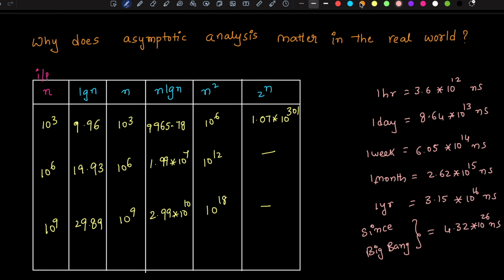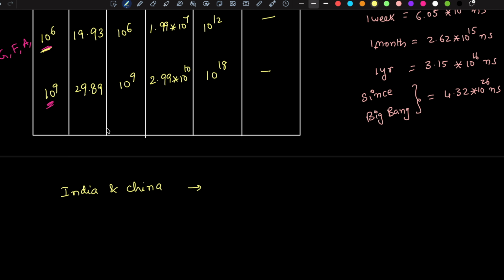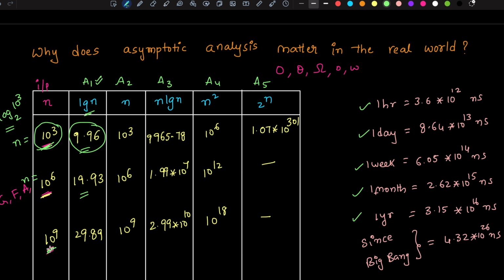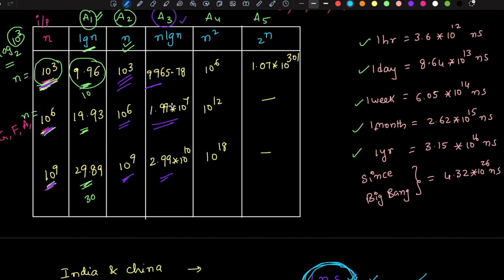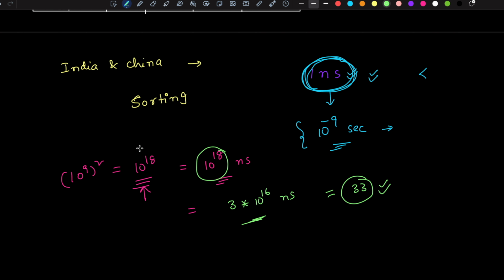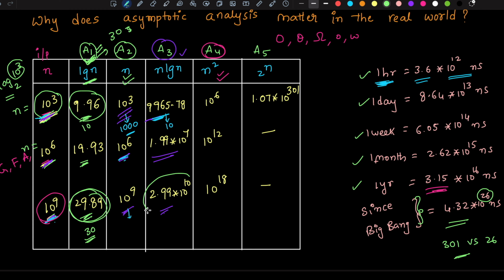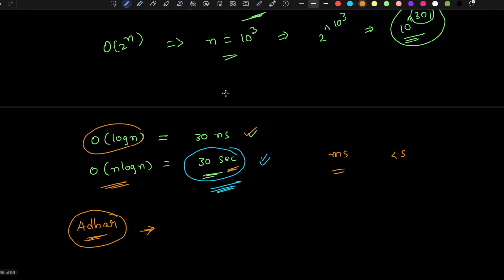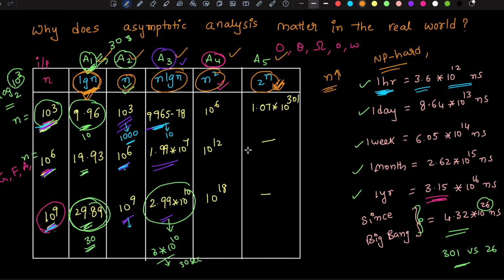Why does Asymptotic Analysis is Important in the real world ?